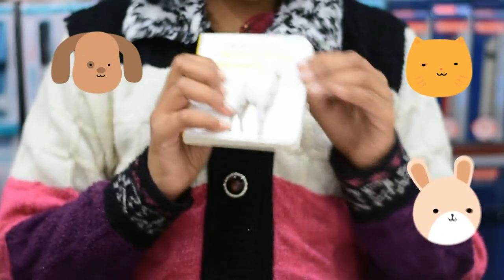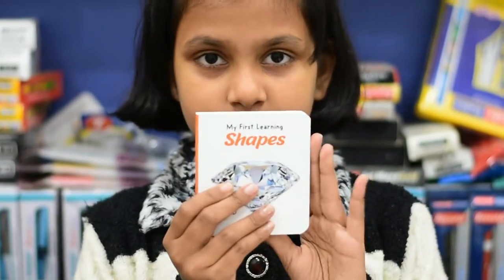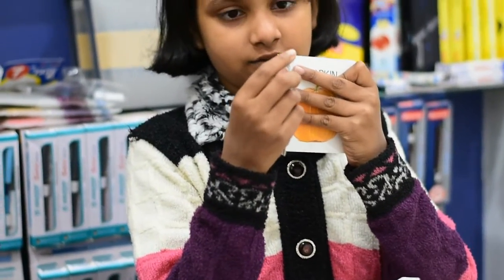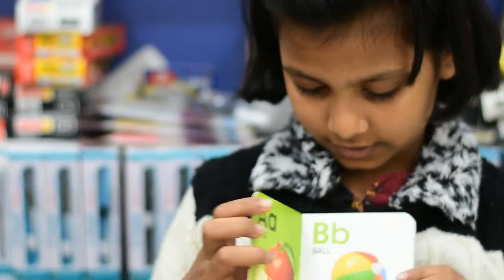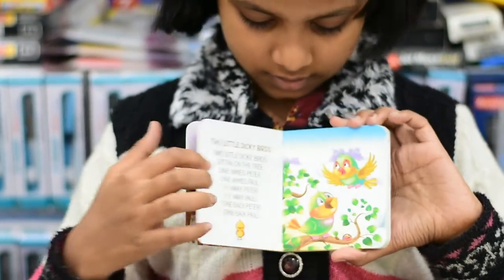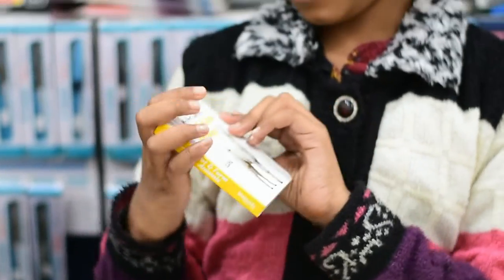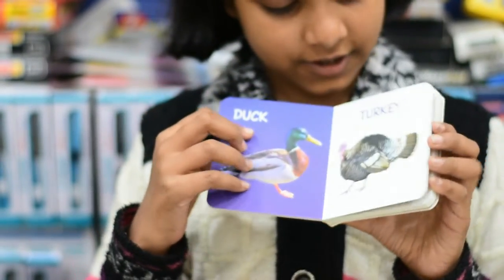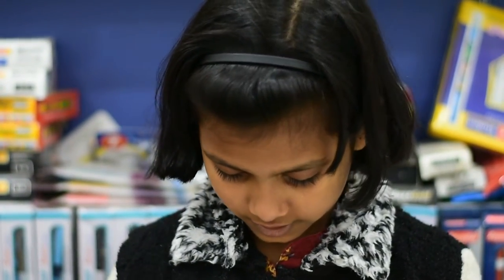Interesting Kids Educational Book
About this video- this is the video about hard book that is made for kids

Our some other video that you must watch